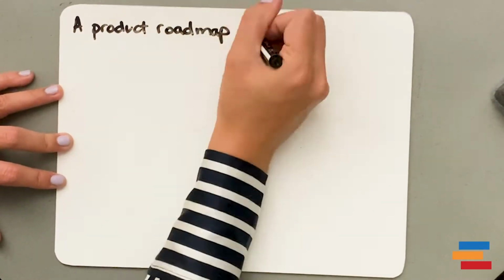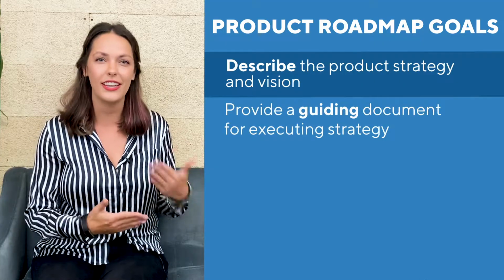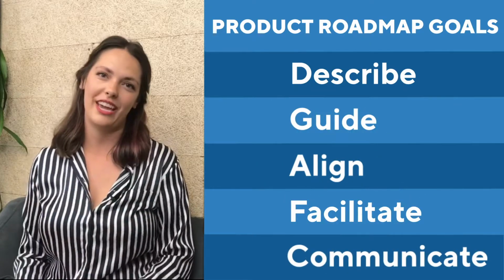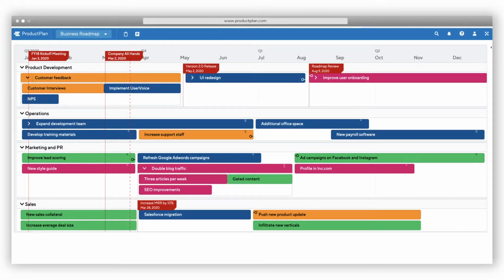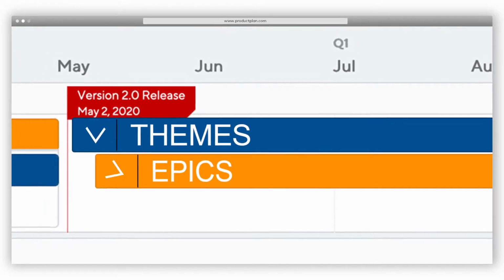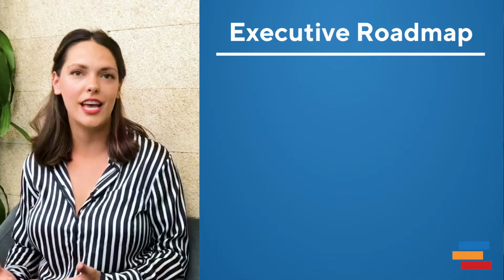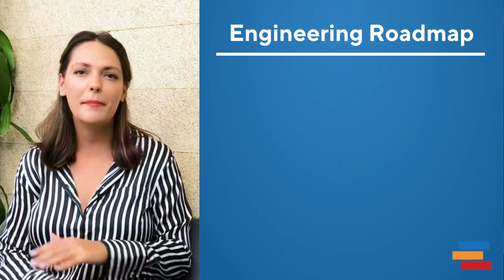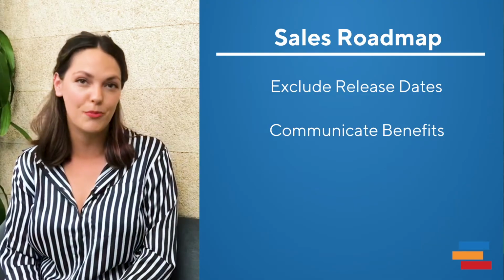What is a Product Roadmap? | Examples and Overview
A product roadmap communicates the why and what behind what you’re building. A roadmap is a guiding strategic document as well as a plan for executing the product strategy.

Sign up for a free copy of the Product Roadmaps Book